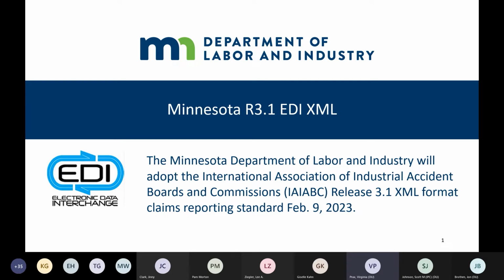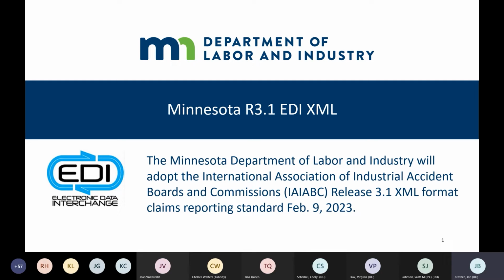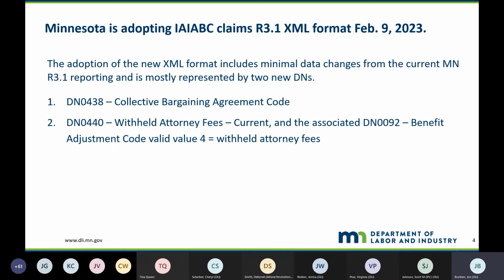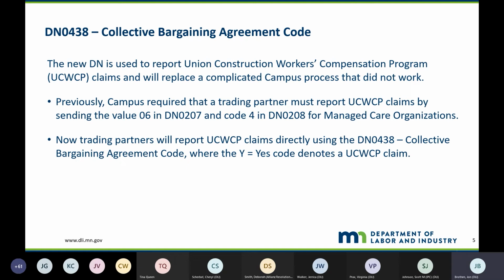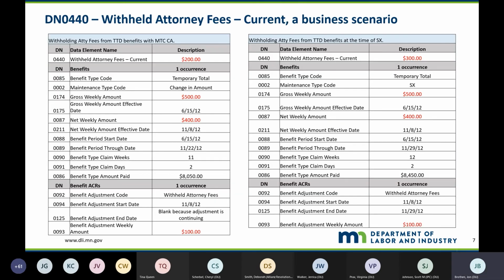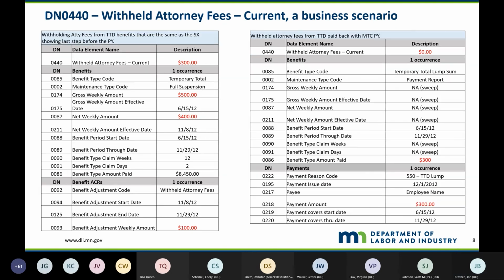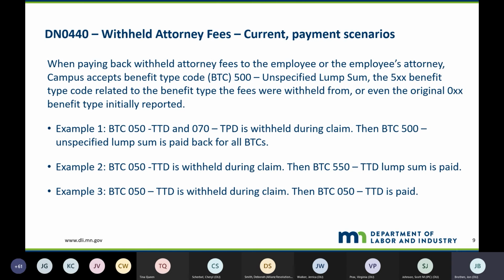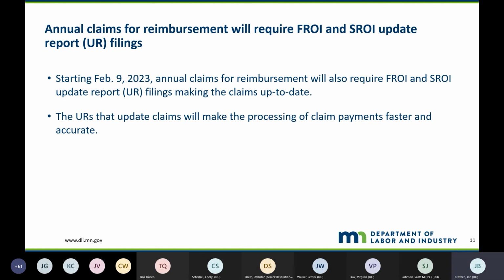EDI training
This is a recorded video of a Nov. 3, 2022, training that reviewed updates to the Department of Labor and Industry's electronic data interchange (EDI) program. For more information about EDI, visit dli.mn.gov/business/workers-compensation/work-comp-electronic-data-interchange-edi-and-efroi-web-portal.